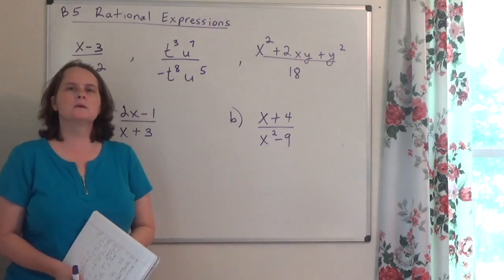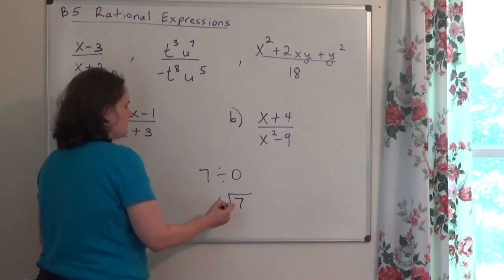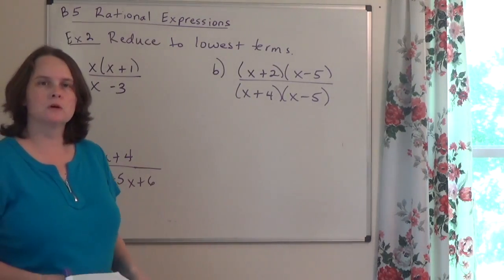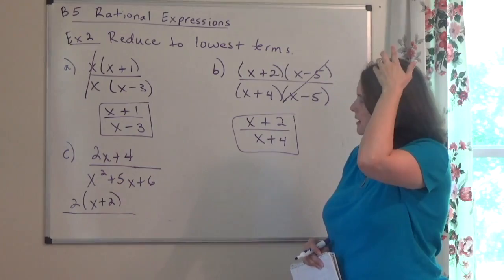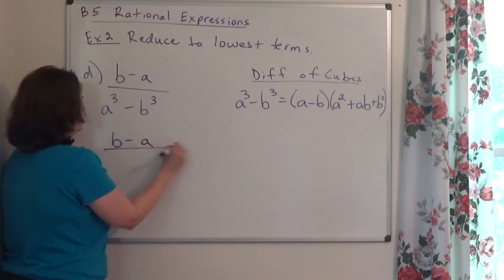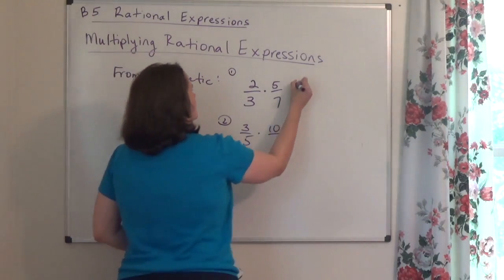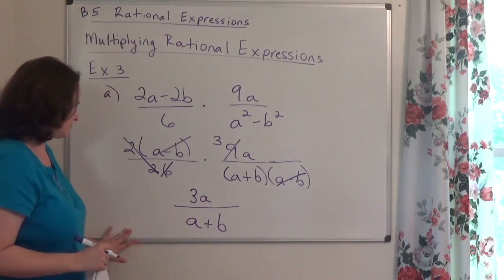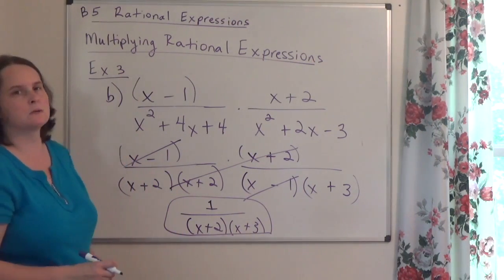B5 Rational Expressions